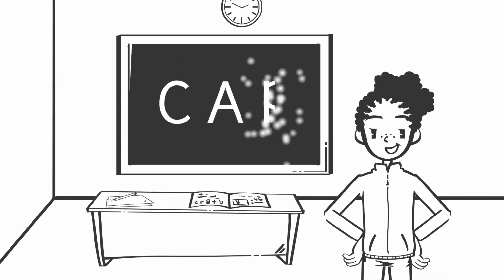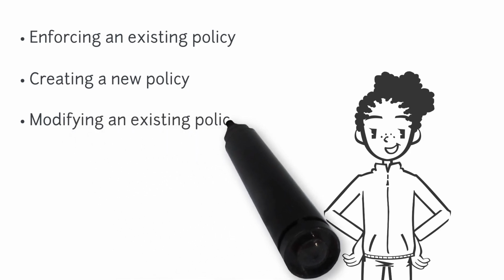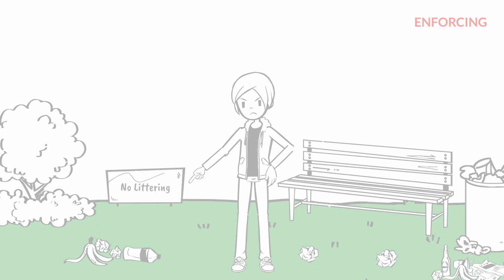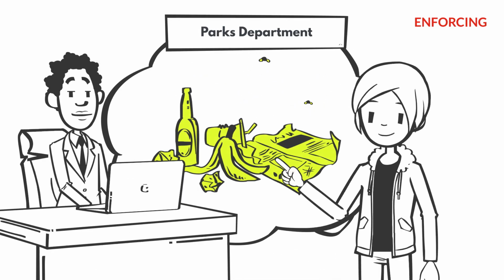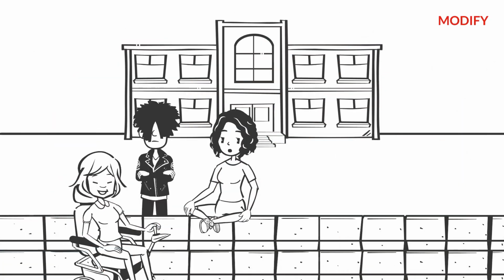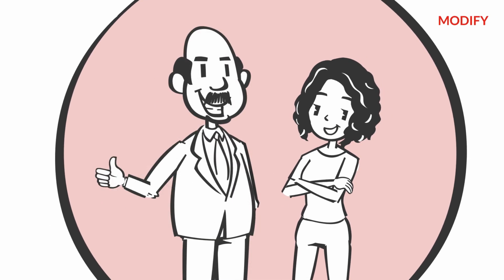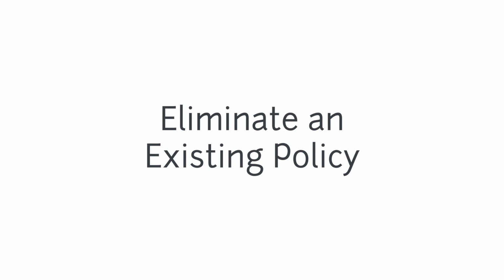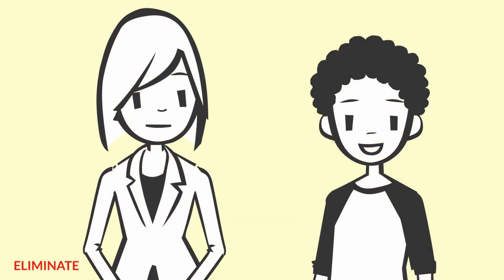Connecting CAP to Policy 1080p 230201